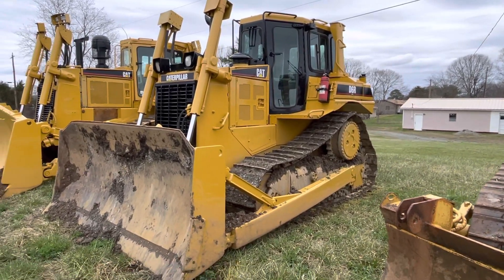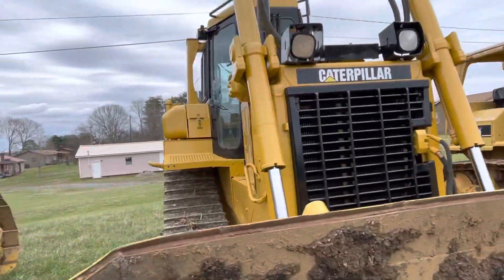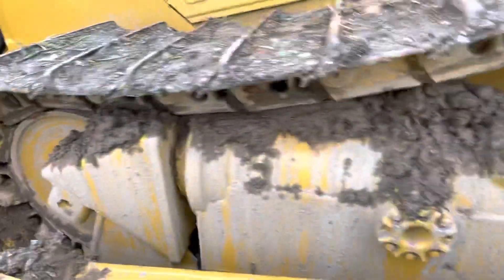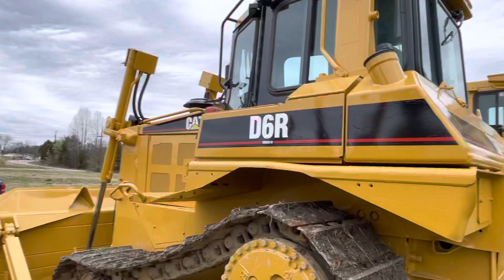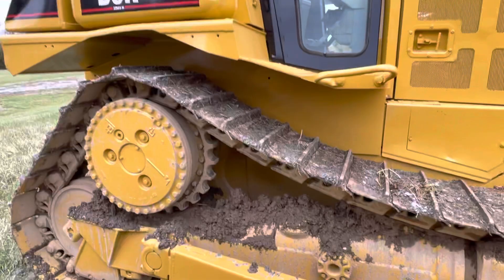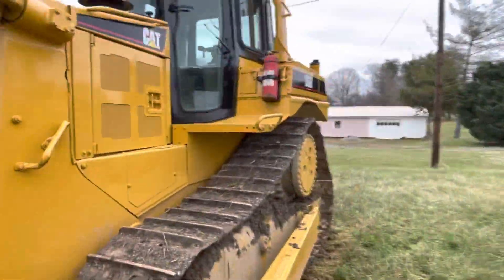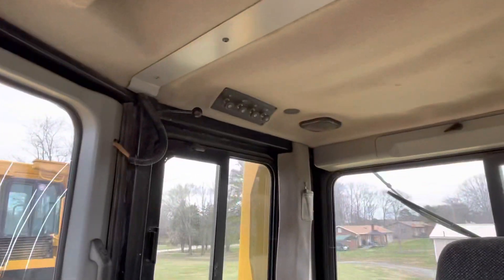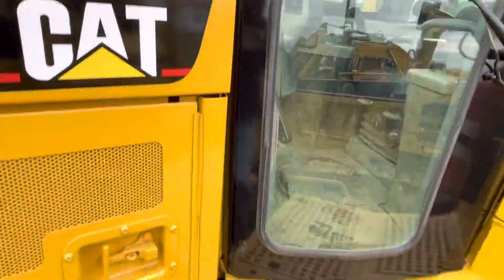2003 CAT D6R II WALK AROUND